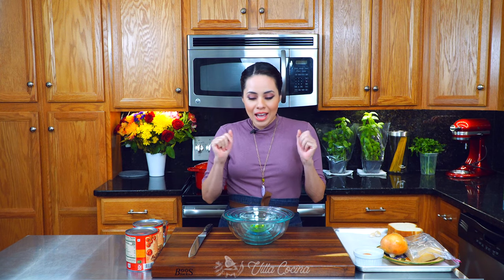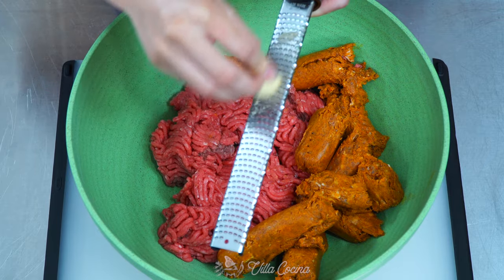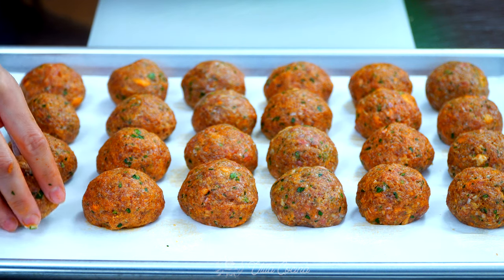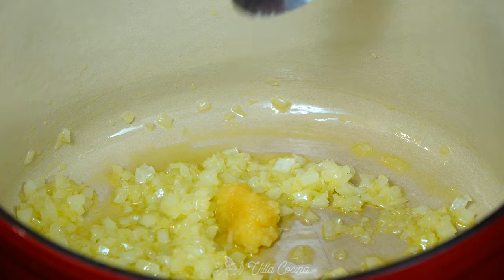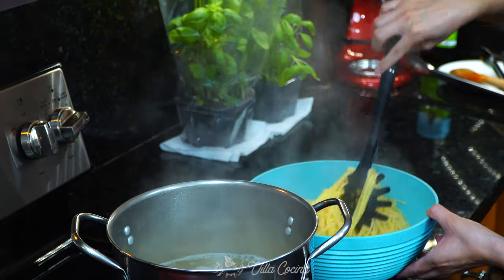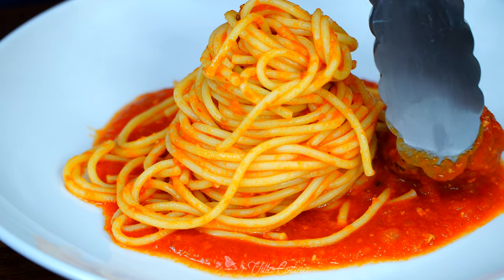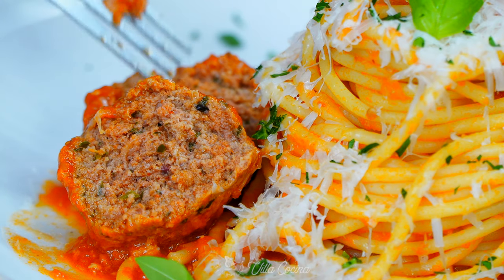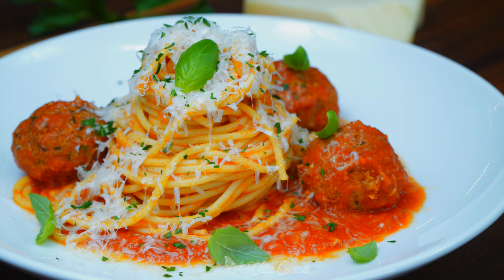The perfect SPAGHETTI & MEATBALLS with HOMEMADE marinara sauce | Villa cocina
Spaghetti and meatballs is a dish loved by many. Growing up we use to make this dish all the time but with ingredients we had on hand, which was basically Mexican ingredients. I have worked on this recipe as the years have passed and have come to LOVE this wonderful fusion. Learn to make this recipe and you will love it for eternity.

➤ Premium Kitchen Towels 20inx28in, 6 pack Sage green color
➤ Potholders Set Trivets (Set of 3) by Diameter 7 Inches (Gray)
➤ OXO Good Grips 12-Inch Stainless-Steel Locking Tongs
➤ OXO 12in tongs
➤ OXO Nylon tool set 4-piece
➤ Microplane Classic Zester/Grater Black

Makes 26-28 meatballs
400F degrees baked meatballs for 15 minutes and last 3 minutes turned broiler on high.

Spaghetti and meatballs with marinara sauce recipe
1 lb spaghetti

1 lb ground beef (Ground sirloin 90% lean 10% fat)
1 lb pork chorizo
3 slices white bread
2/3 cup water
1/2 cup grated parmasan
2 garlic cloves, grated
1/4 cup parsley, finely chopped
1 egg, large
1/2 tsp kosher, salt
1/2 tsp of black pepper, ground

1/2  medium white onion
4 garlic cloves, grated
56 oz canned whole peeled tomatoes  (2 - 28 oz cans)
4 dry chiles de arbol
2 TBSP tomato paste
2 Bay leafs
Salt to taste (2 tsp kosher salt)
Black pepper, ground to Taste
30 ea or 1 cup fresh basil
3 TBSP Olive oil

Toppings
Parmesan cheese
Chopped parsley
Basil leaves

⏰ TIMESTAMPS⏰
0:00 Intro
0:44 Start recipe
3:05 Make meatballs
4:34 Marinara sauce
5:48 Cook spaghetti
7:24 Plate/serve
8:36 Taste test

💌 Fan mail:
Villa Cocina
USA